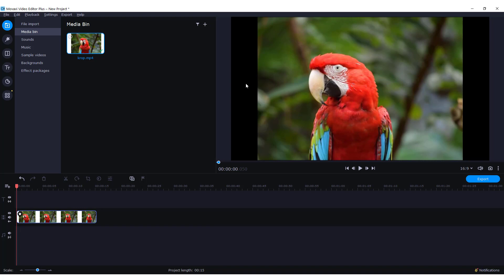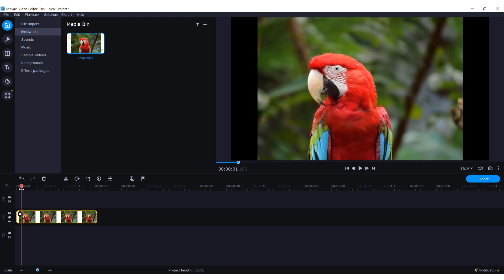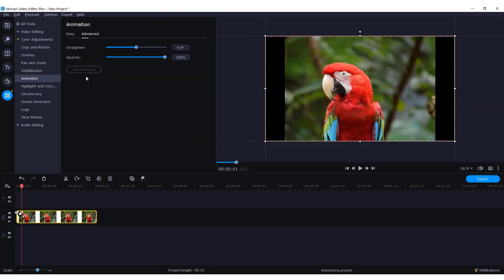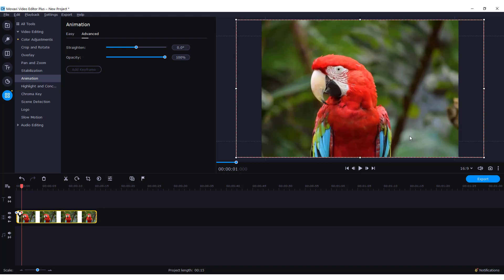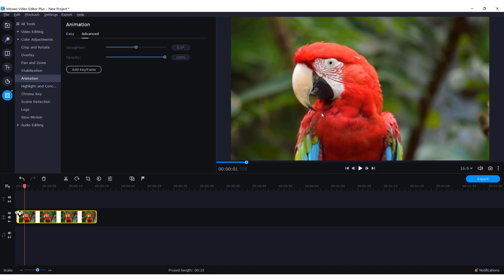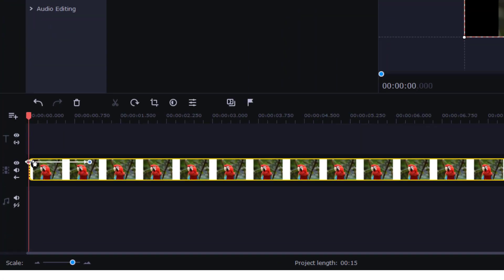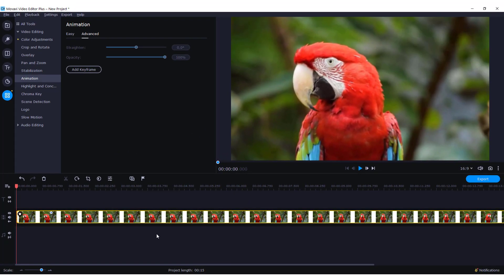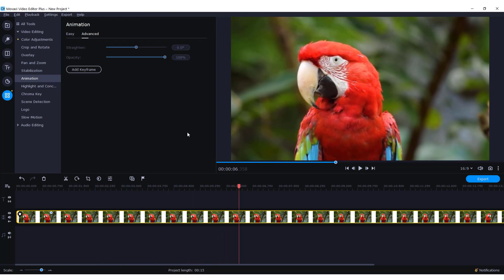Movavi Video Editor: How to fit Picture Video on Screen in Movavi Video Editor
Learn how to fit picture video on a screen in Movavi video editor in this short and sweet tutorial.